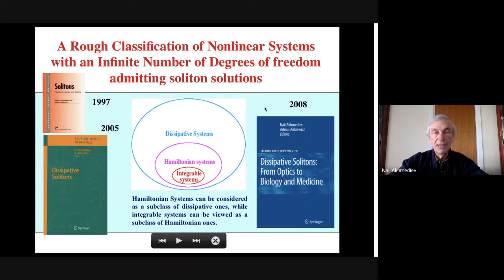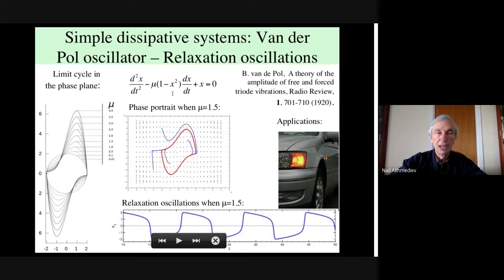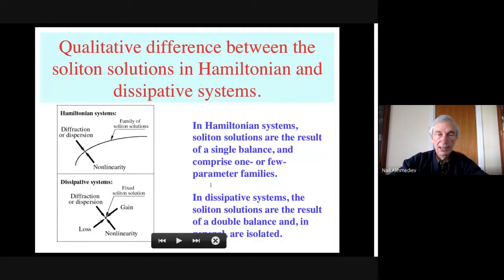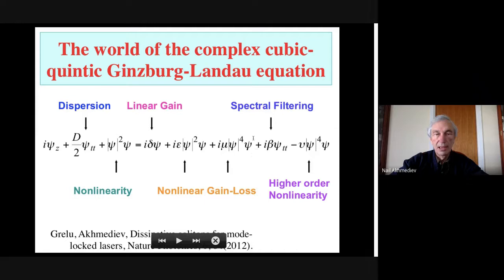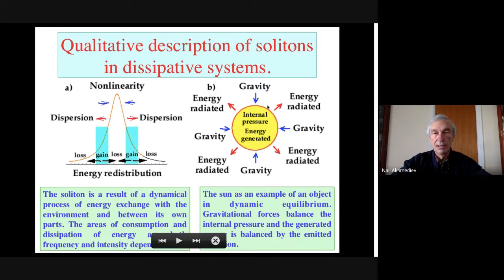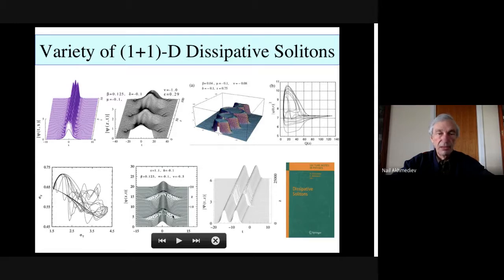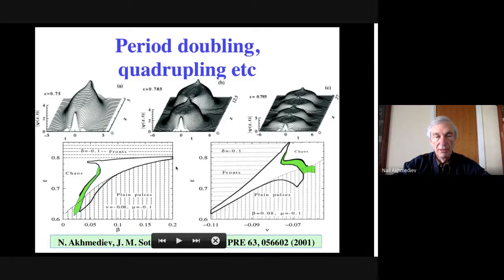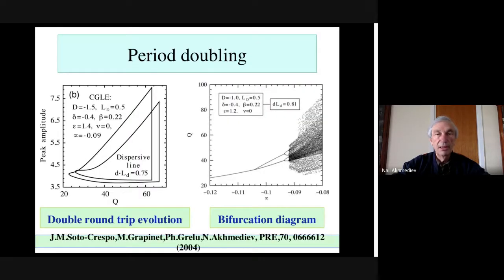RUSA Sponsored Lecture 40 Chaotic Solitons in Dissipative Systems Prof Nail Akhmediev